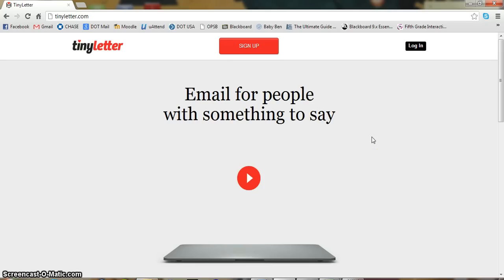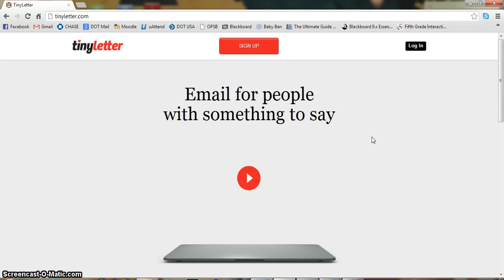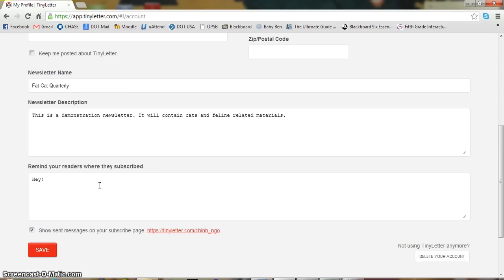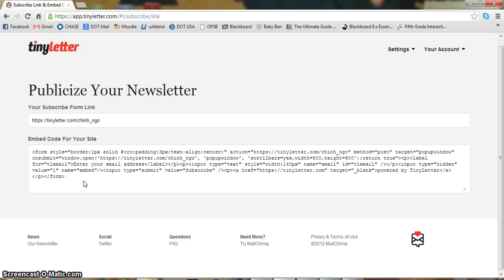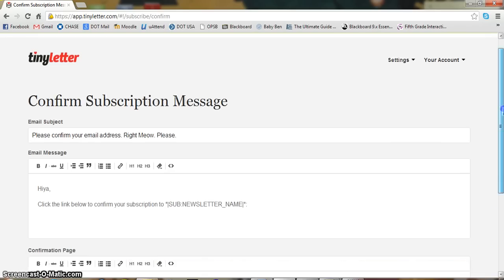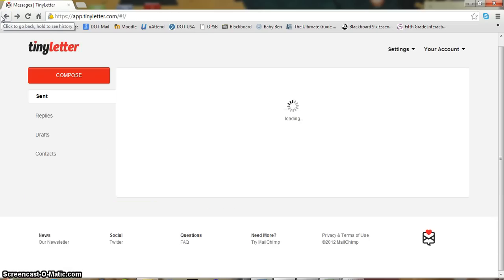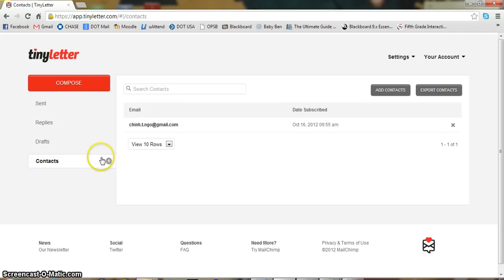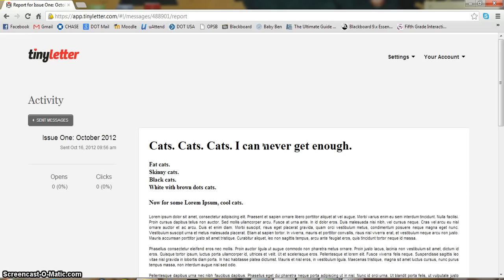TinyLetter Tutorial Blog